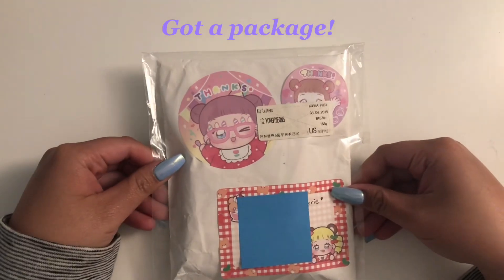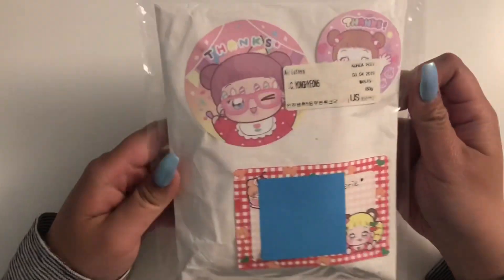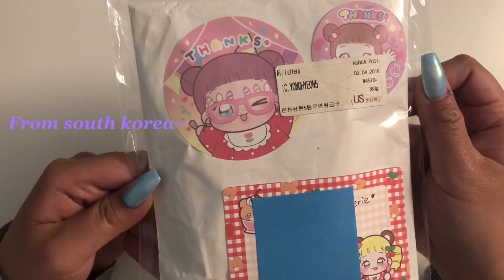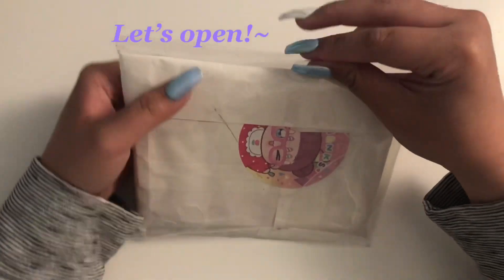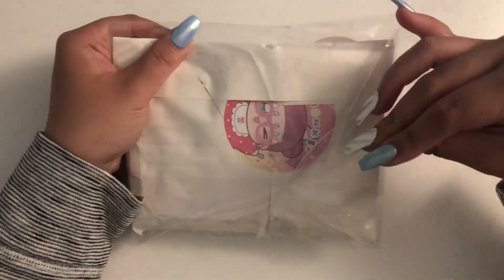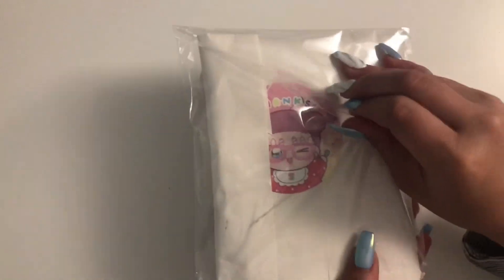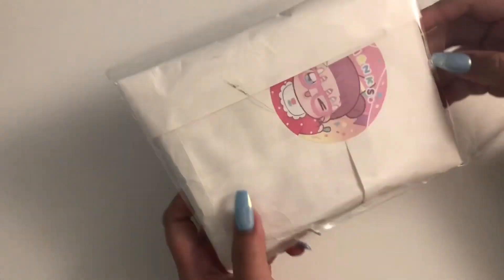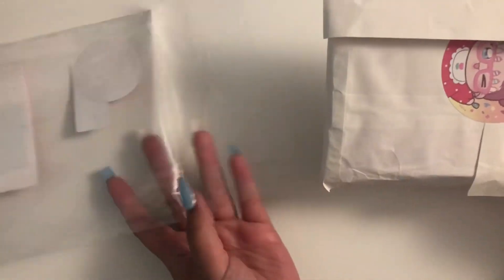mini stationery haul 🌸✨ no talking/asmr sounds + music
I’m back with another update! This time no talking since I kind of wanted this video to be a calmer setting :)
I hope you guys enjoy even though this was a fairly short video~

Please check out the shop page on instagram: @seolkee_illust
I’ve bought from her twice already and her stationery is just wonderful! 💕